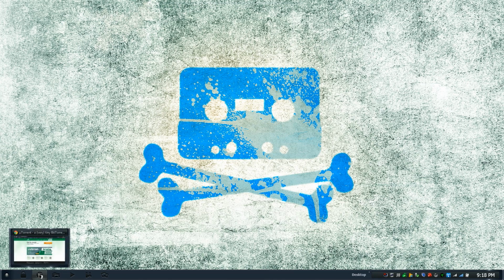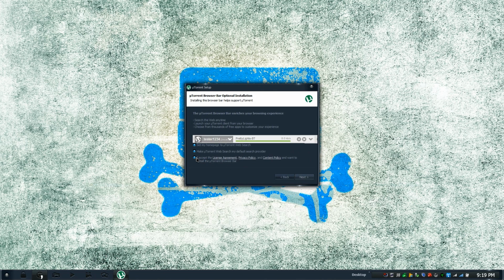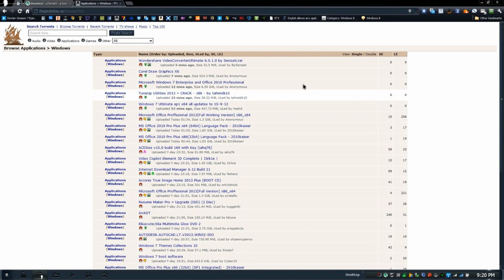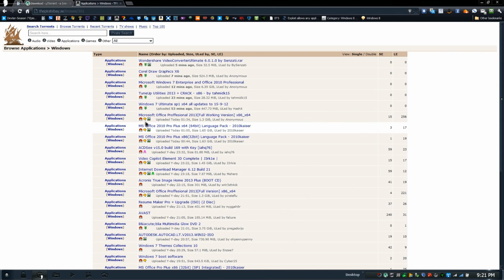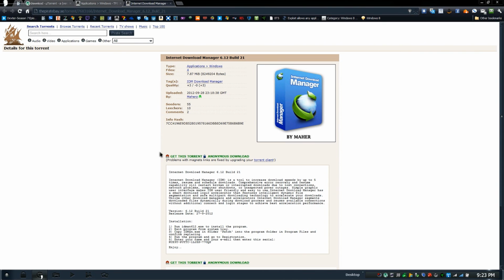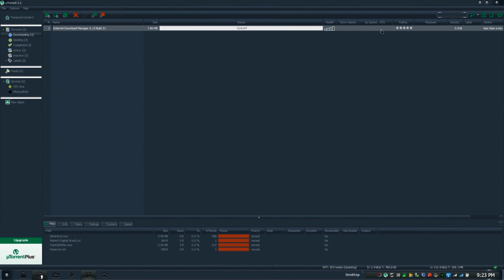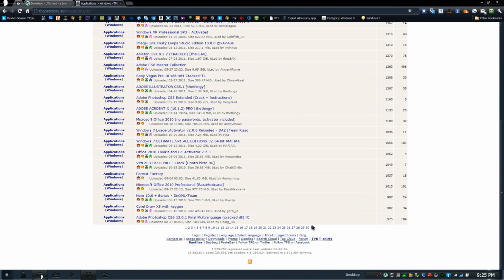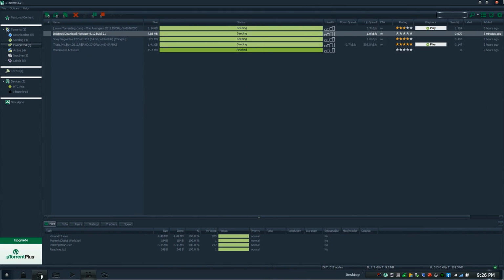How-To Download Torrents Safely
Go to: Utorrent.com

Then go to: thepiratebay.se

Other torrents links to look for: h33t.com or kat.ph